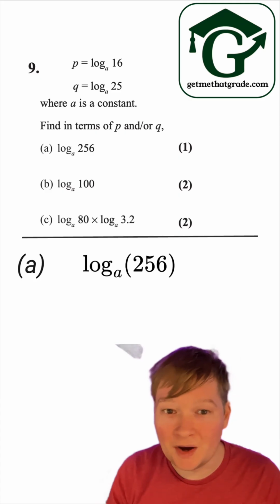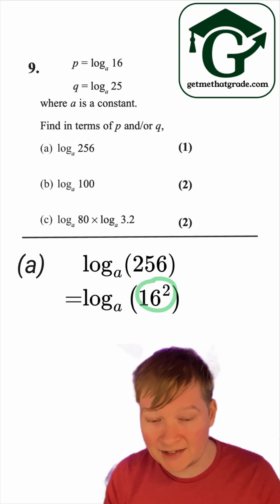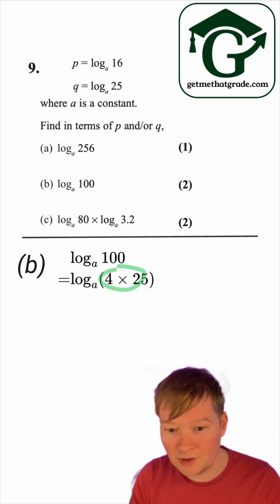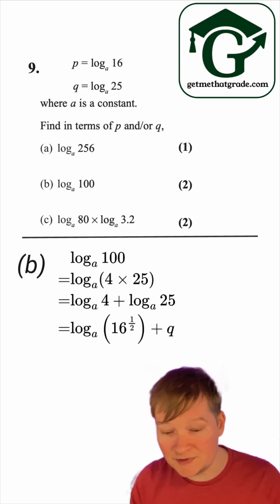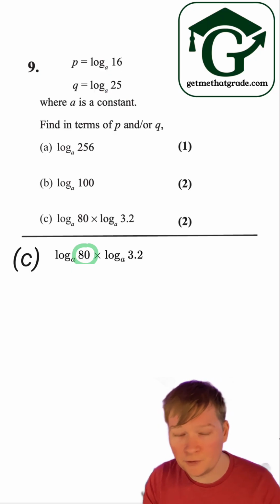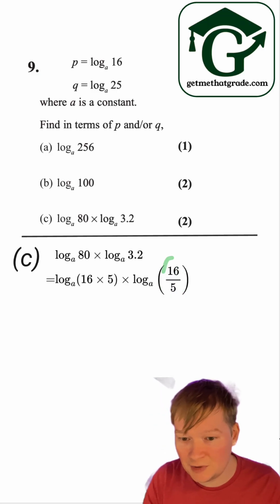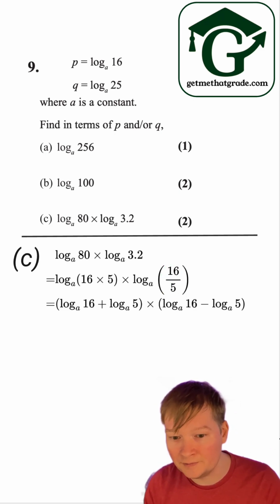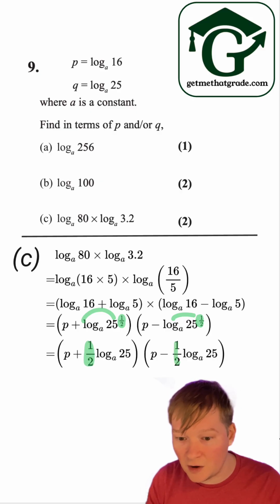How to Solve Logarithms Questions | AS Level Maths Revision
In May 2014, students tackling AS level mathematics encountered important exams centered around logarithmic principles. Understanding logarithms is essential in algebra as they serve as the inverse of exponentiation and are key to solving exponential equations. Fundamental rules such as the product, quotient, and power laws are instrumental in simplifying intricate expressions and effectively resolving equations. Proficiency in these areas not only boosts exam performance but also aids in everyday applications like calculating compound interest and analyzing growth rates. Students can explore hashtags like alevelmaths, logarithms, algebra, mathstips, and examstrategy for valuable resources and guidance.